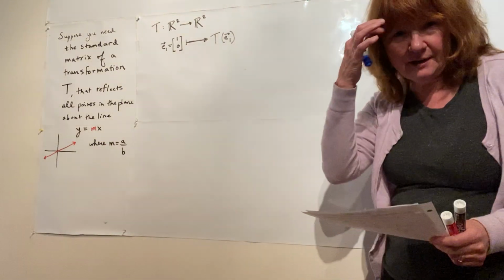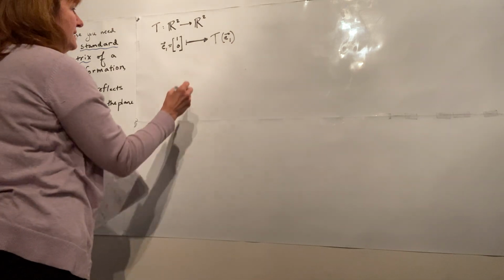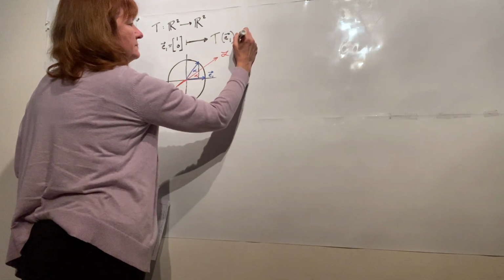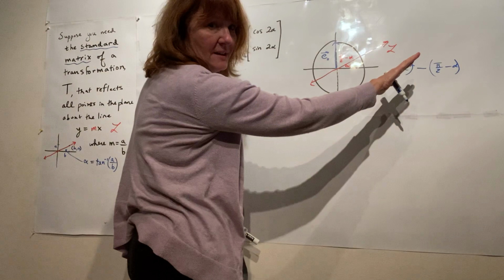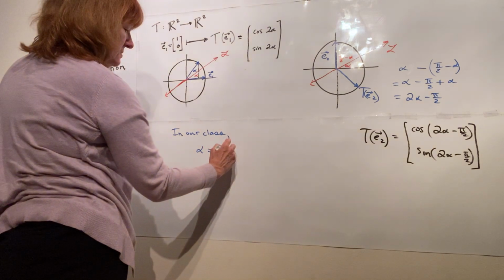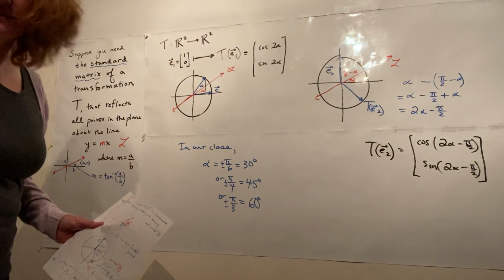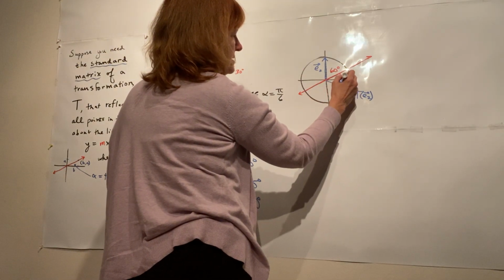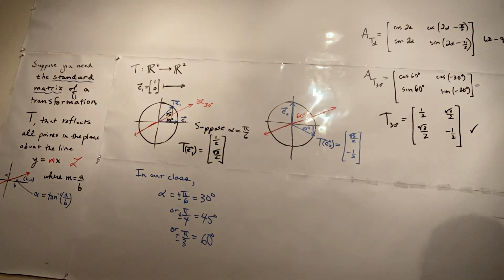Math 2318: Yet Another Sec. 1.9 Example of the standard matrix of a graphing transformation.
Graphing transforms of the plane that involve reflecting the plane about a line y=mx can be easily represented by standard matrices,  especially when that line makes an angle alpha (with the positive x-axis) that's one of our well-known angles,  0, pi/6, pi/4, pi/3, or pi/2.